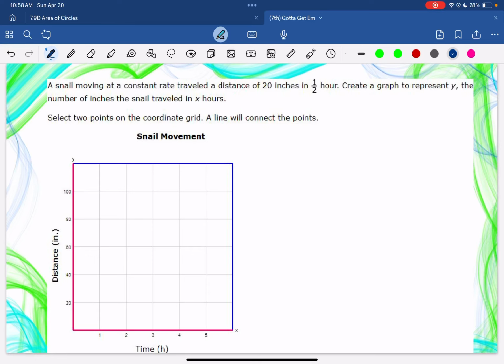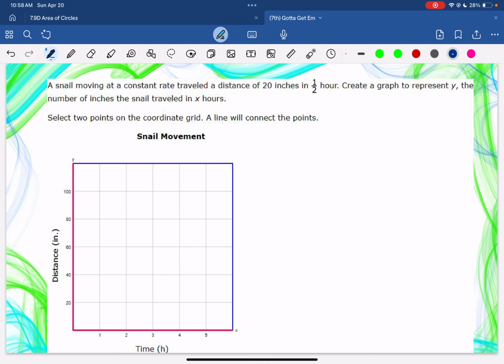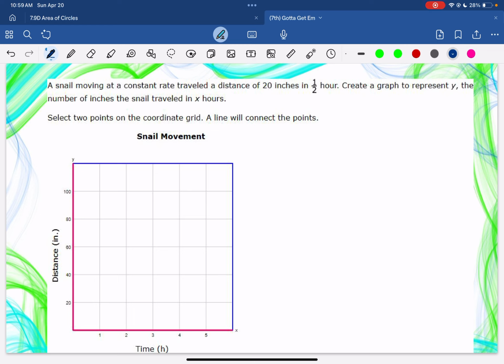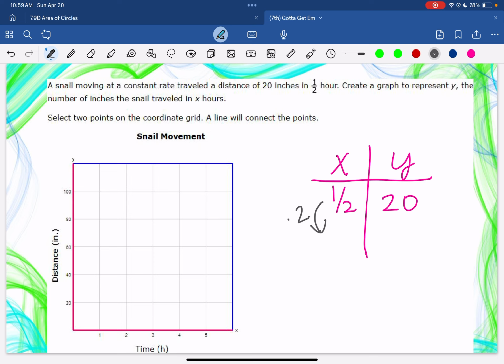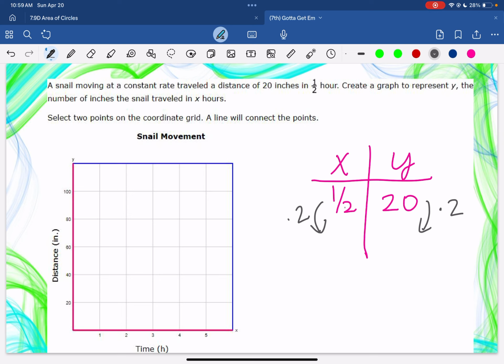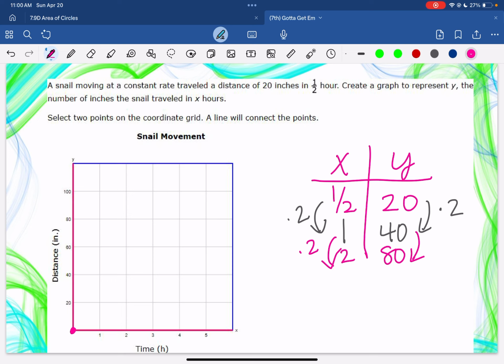7.4A Graphing Constant Rate of Change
Join me as I review graphing a constant rate of change for the 7th grade math STAAR. I am Melissa Hernandez a teaches in Texas with experience teaching 6th, 7th and 8th grade.